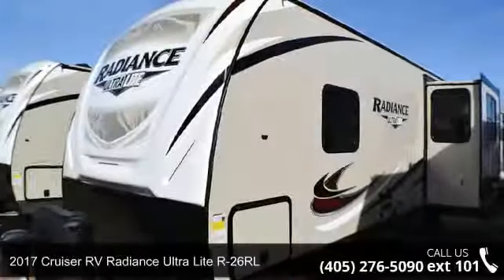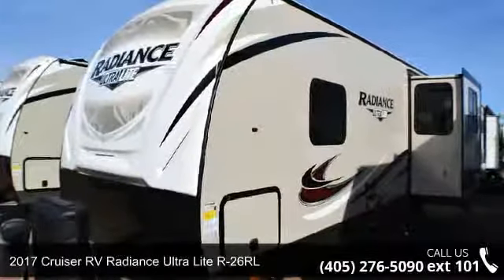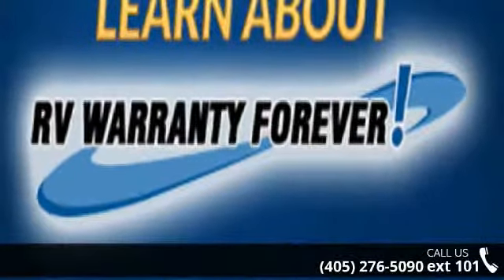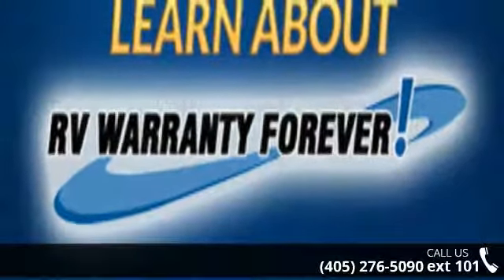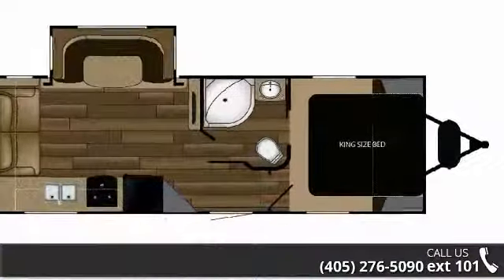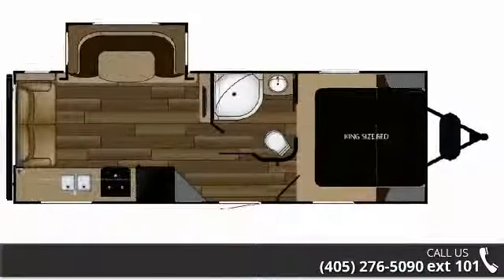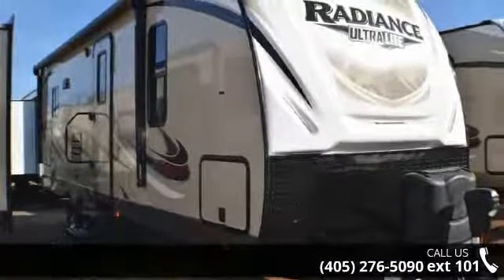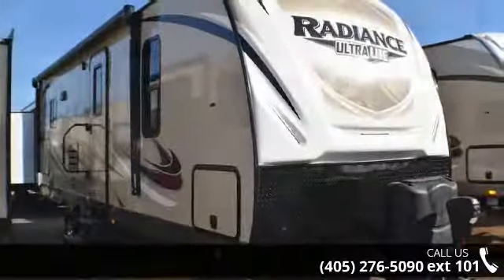2017 Cruiser RV Radiance Ultra Lite R-26RL - RV General ...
LIFETIME WARRANTY INCLUDED!!!  2017 Cruiser RV Radiance Ultra Lite R-26RLFull Featured Luxury CampingFinally a product that truly blends luxury looks and features with an affordable price! You'll find all the features you want and need in the Radiance, such as the 6'11" barreled ceiling, solid hardwood raised panel cabinet doors, decorative lighting, residential-style furniture and designer interiors. The floor plan offering in Radiance is wide, whether you are looking to sleep two or ten, you'll find a model that is right for you.Features may include:Charging station with 12v and USBOversized slam latch baggage doorsDexter E-Z lube hubs15&#8221; radial tires with aluminum wheelsElectric awning with integrated speakersLarge assist grab handlewith triple step entryOne piece vinyl TPO membrane roof6 gal DSI gas/electric water heaterElectric slide-outs Black tank flush systemHeated and enclosed underbelly2&#8221; du... read more